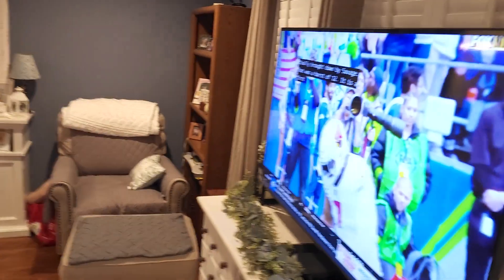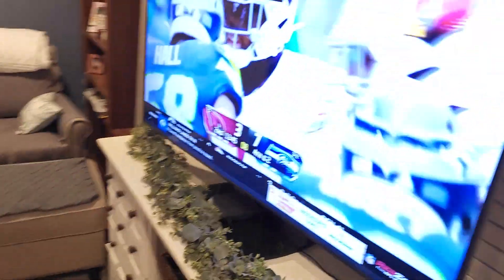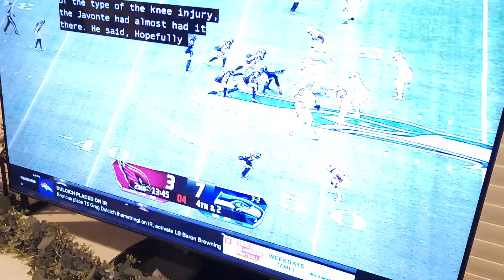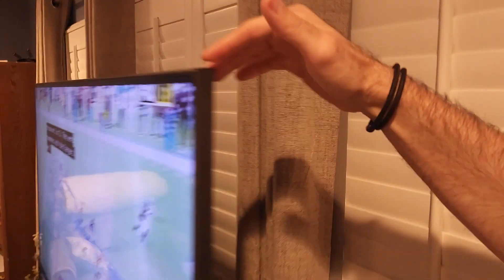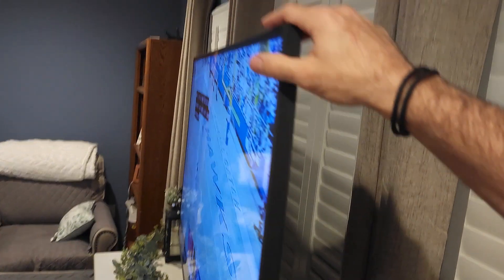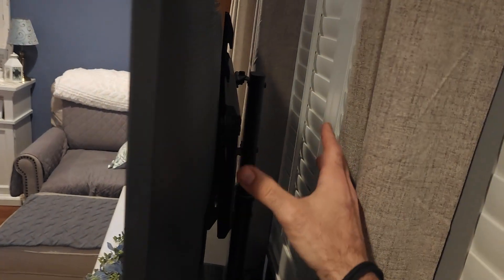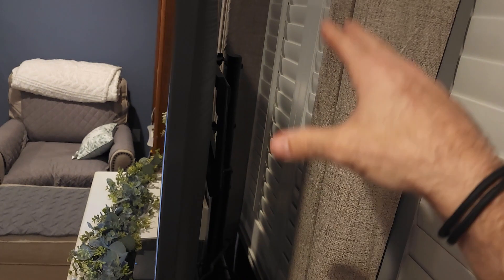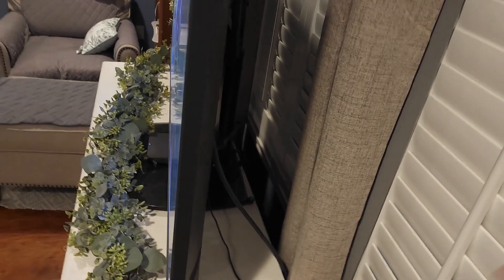The Ultimate TV Stand for Every TV: Unveiling the Perfect Blend of Style and Functionality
✅All Products and Gear Mentioned in this video
💪Exclusive Discount’s for my viewers!
TurnUp Mixer ⬇️
🚀 Ninja gear that’s helped me lose 200 lbs.
✅ Equipment I use for recording.